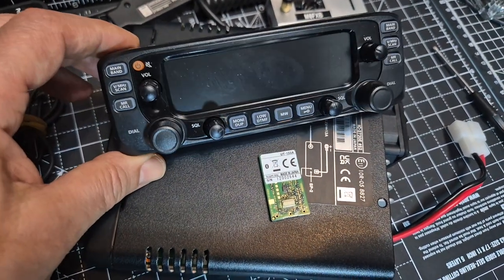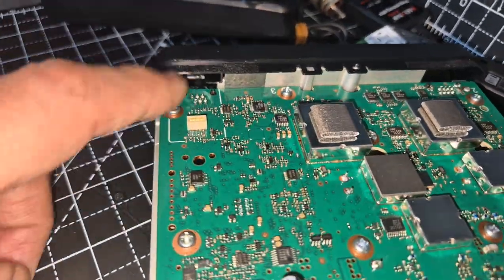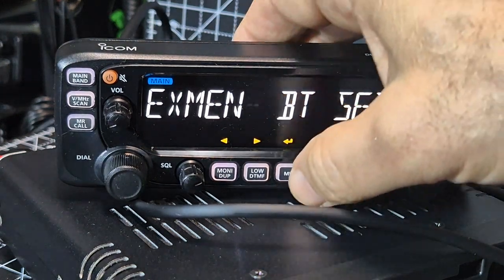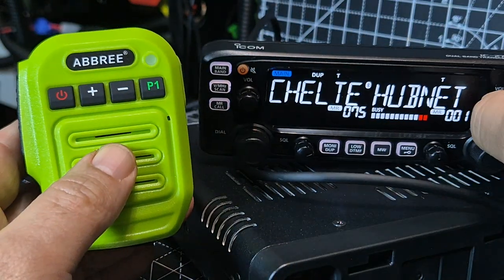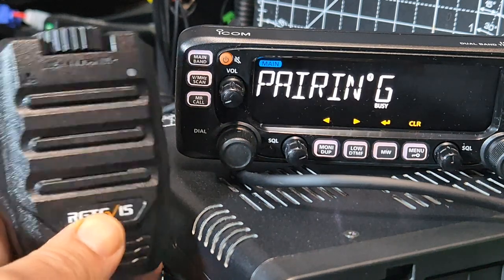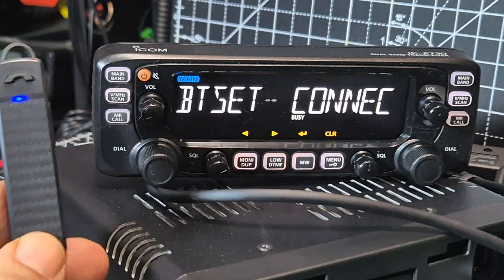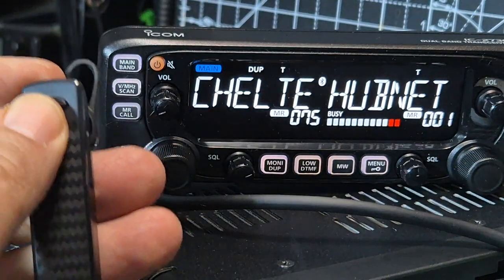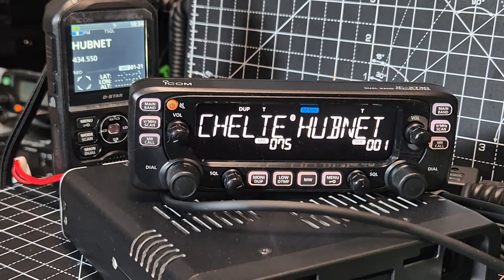BLACK - ICOM IC-2730 BlueTooth Install UT-133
Rt Systems
ICOM - WEBSITE
/ID-5100E/Mobile_Amateur_Radio_Ham
Amazon Purchase

Budget Mounting Options
Tripod & Magnetic Plate
 Adjustable Angle

Mobile Mount